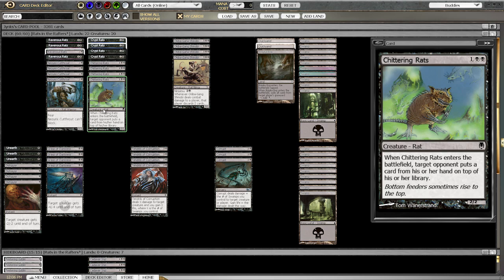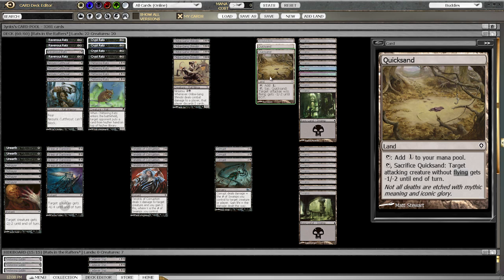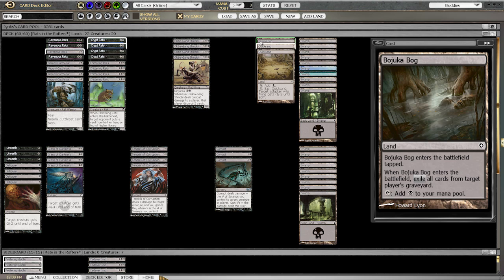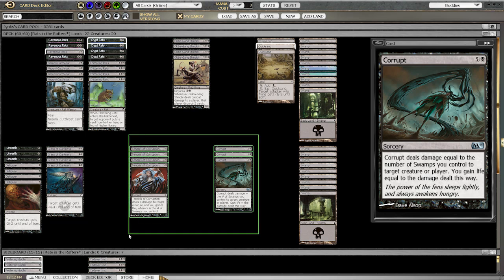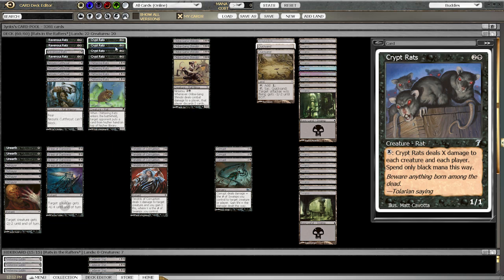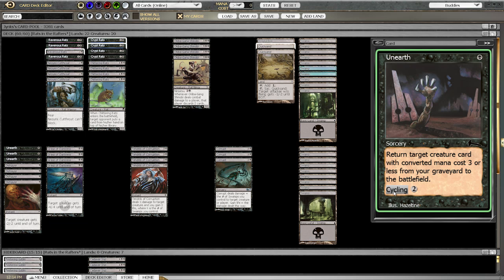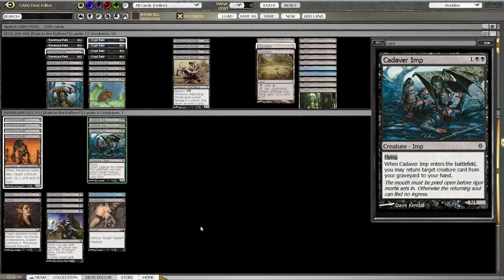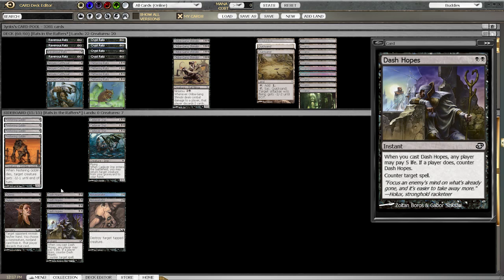01 - Tribal Rats - (Rat in the Rafters) - Deck-Lab (Pauper)